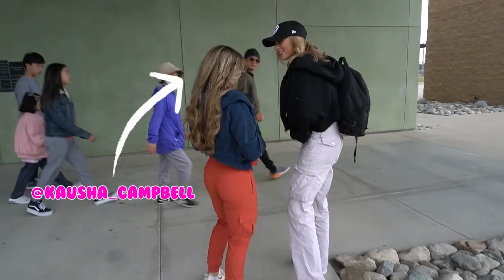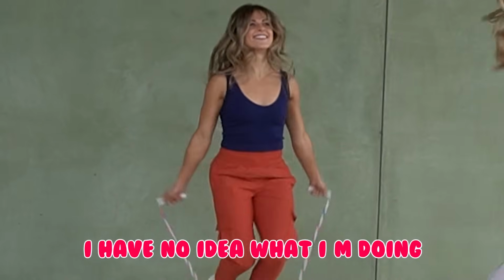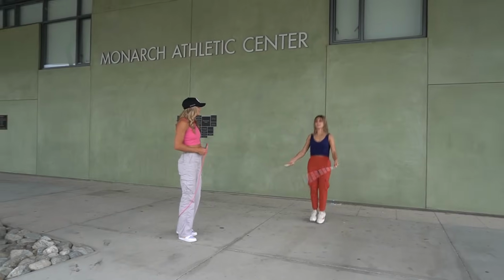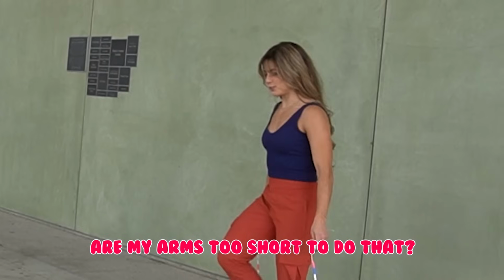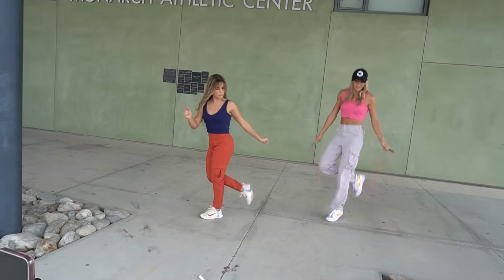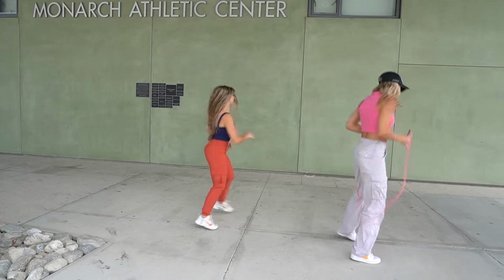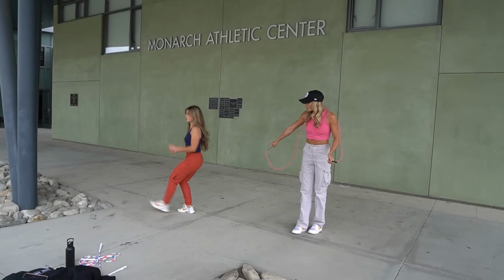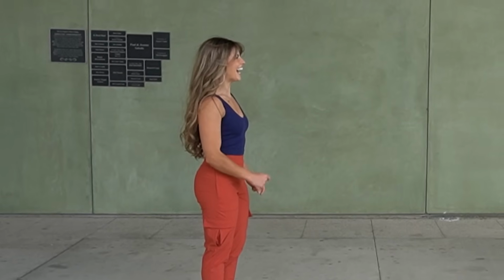MY HARDEST ROUTINE YET?! - collab with Kausha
Behind the scenes creating a dance/jump rope routine with @kausha_campbell 👯‍♀️

Free 7-day trial to see if it works for you 💗